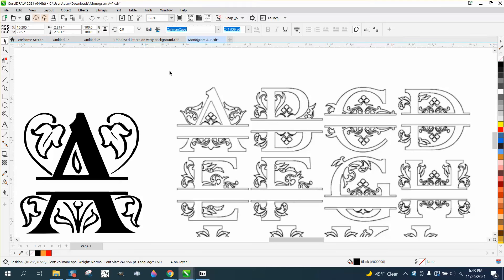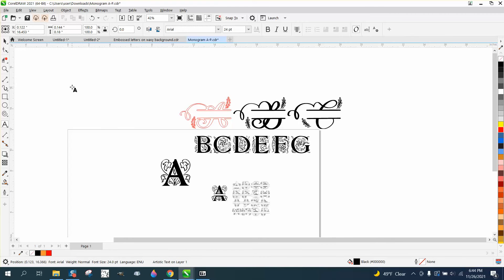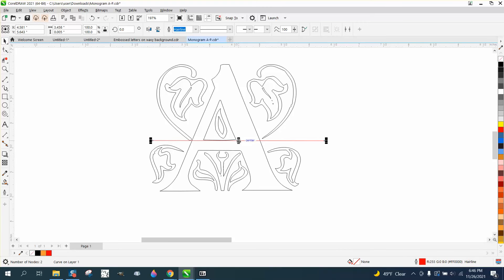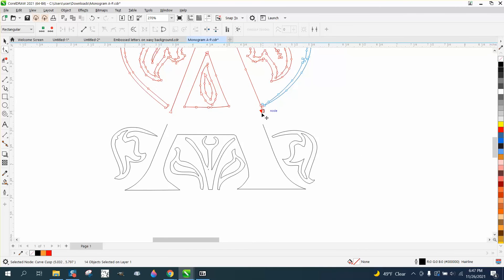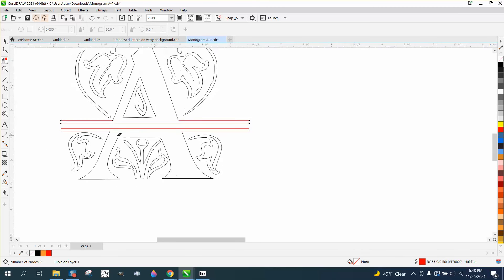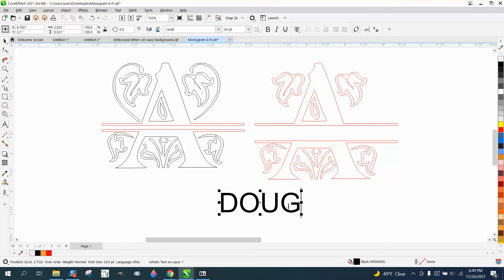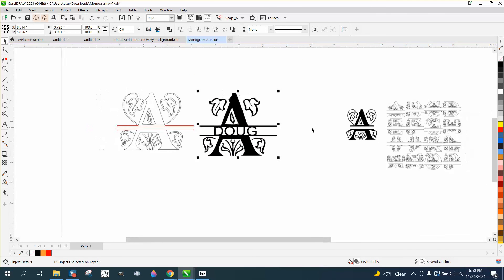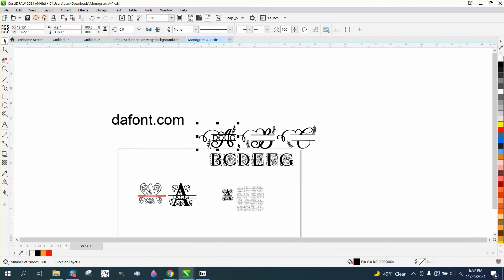Corel Draw Tips & Tricks Monogram font how to find and Change